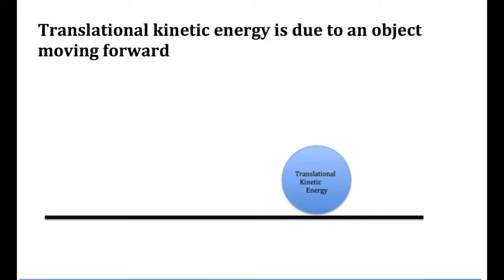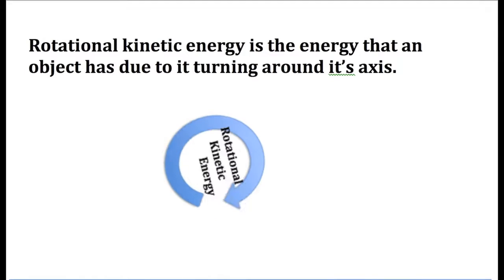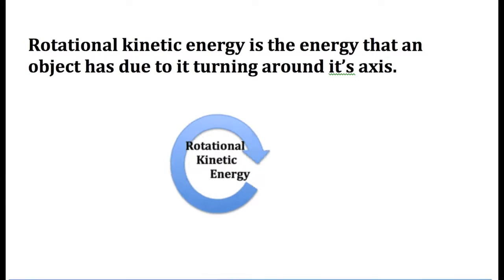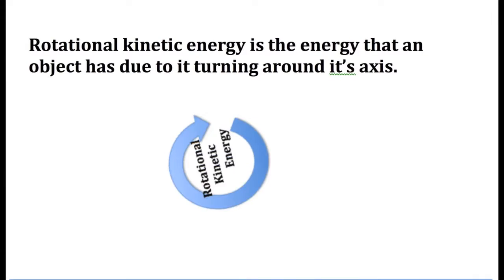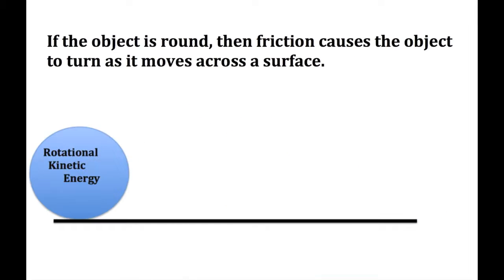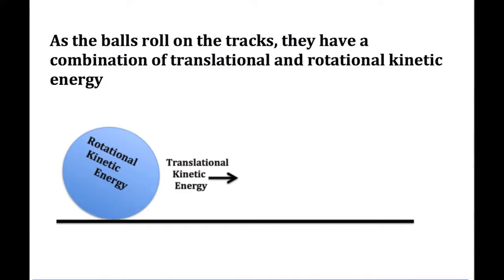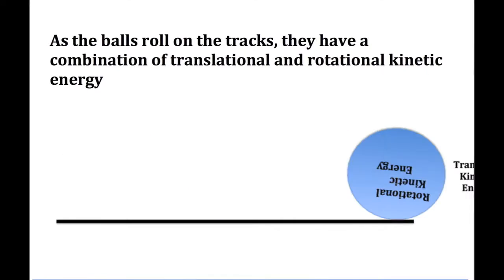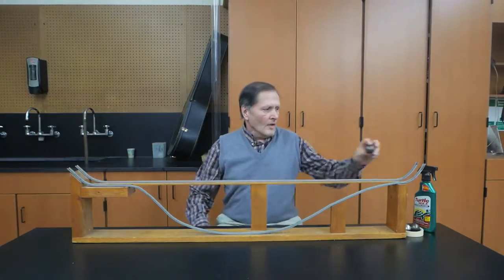High road low road race, potential kinetic energy